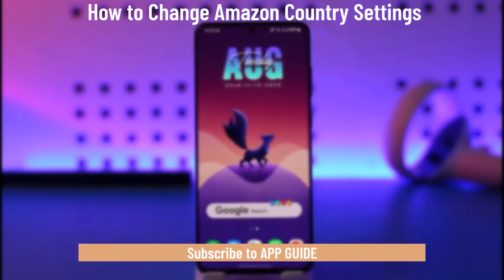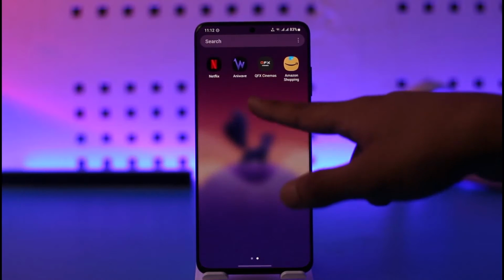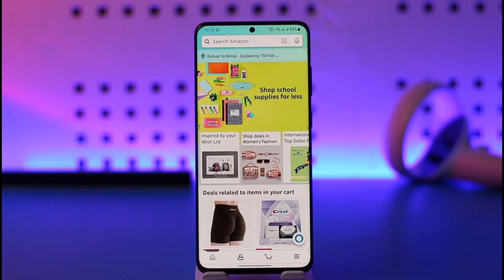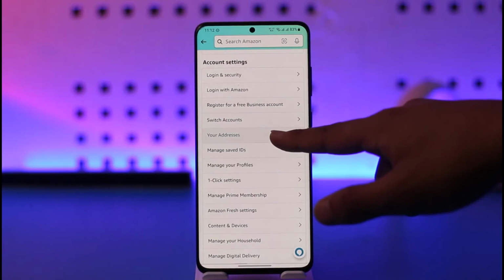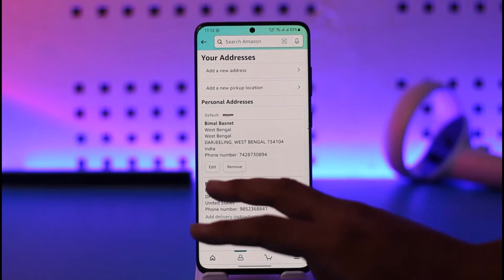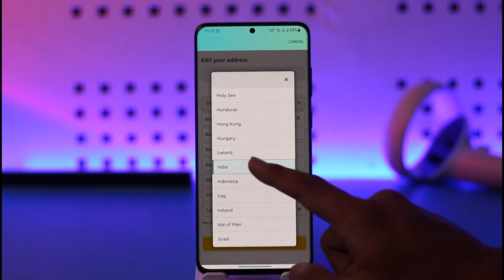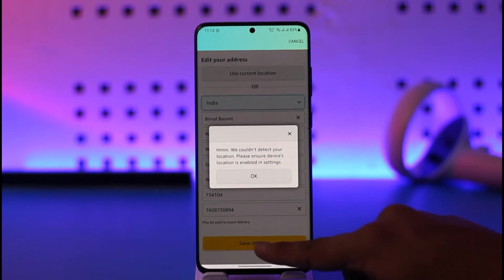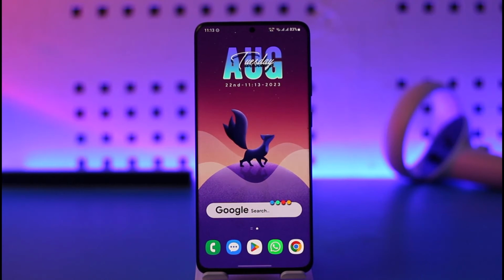How to Change Amazon Country Settings !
➜ This video guides you through an easy step-by-step process to change your Amazon Country settings. So make sure to watch this video till the end.

~ Chapters:
0:00 Introduction
0:11 Change Amazon Country Settings
0:58 Conclusion